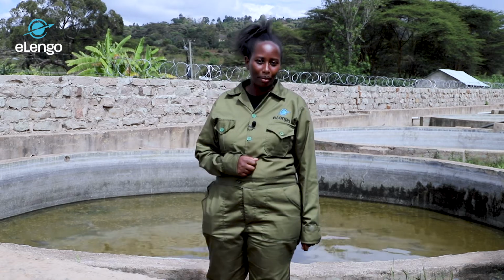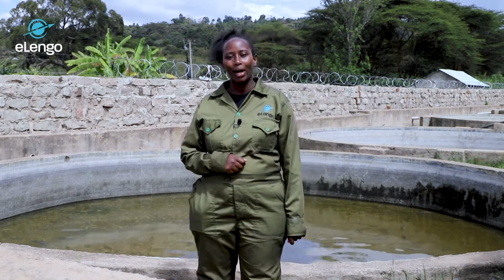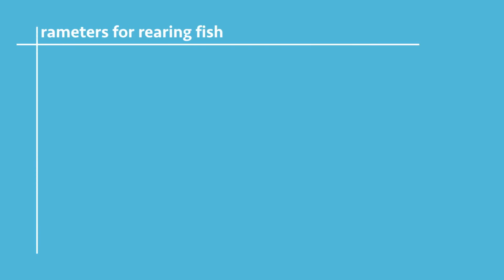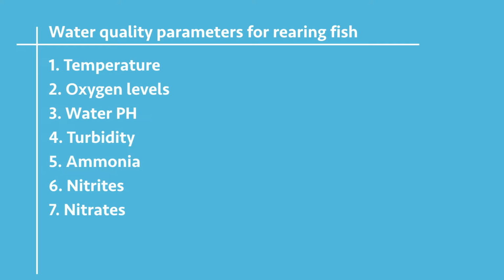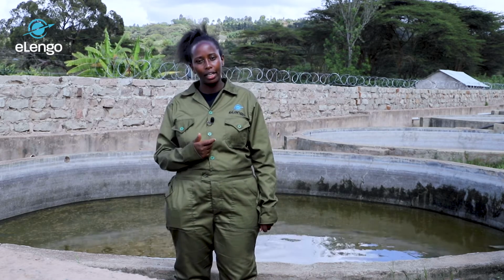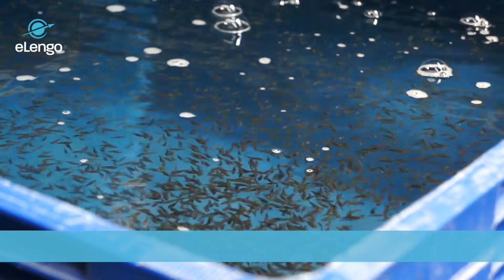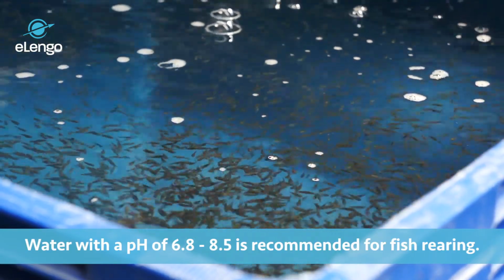Fish Farming Course (Lesson 4) - Breeding of Catfish / Water Requirements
Did you know that catfish can only reproduce naturally? So what can you do as a catfish farmer to have them reproduce by artificial means?
Watch this video and learn more.

Want lifetime access to the entire course, a PDF manual, tests and a certificate?